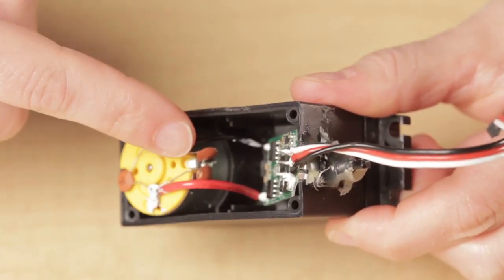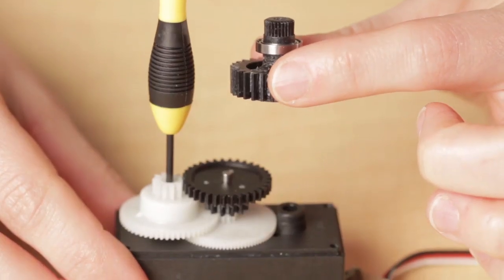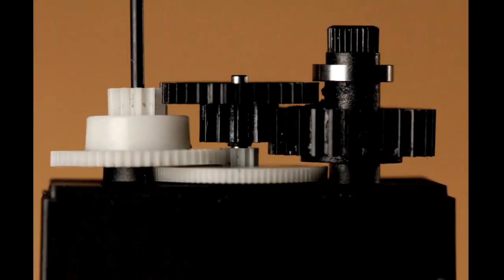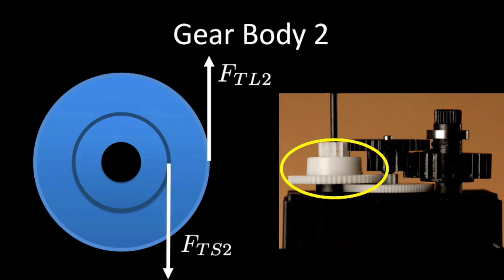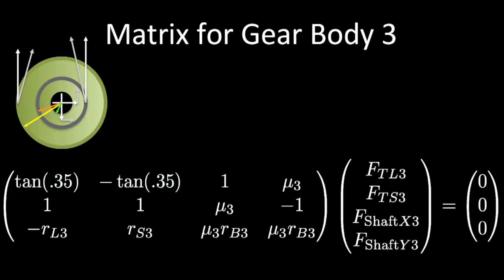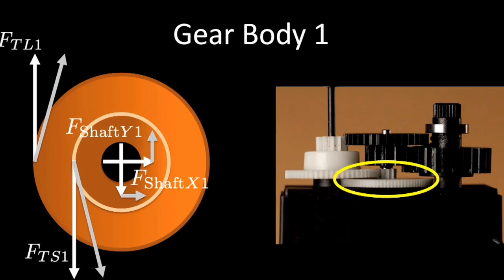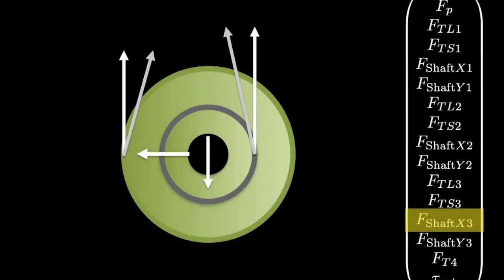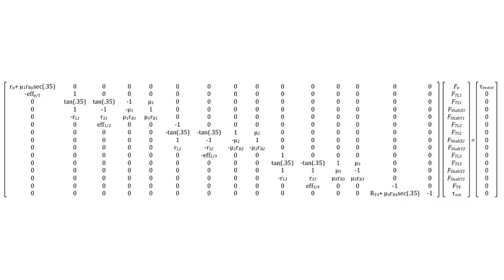Gear Trains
Instructor: Dan Frey

This video leads students through using linear algebra to model a gear train.